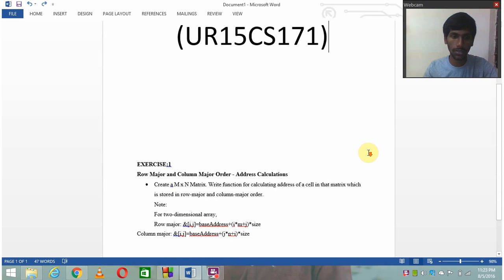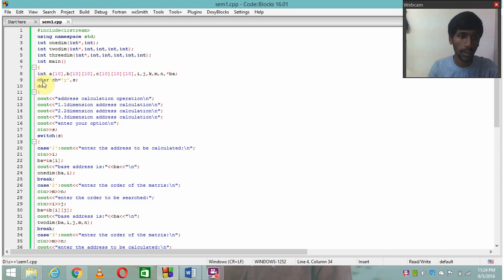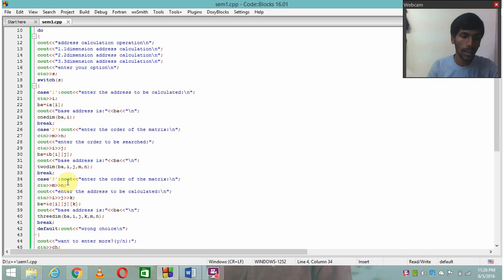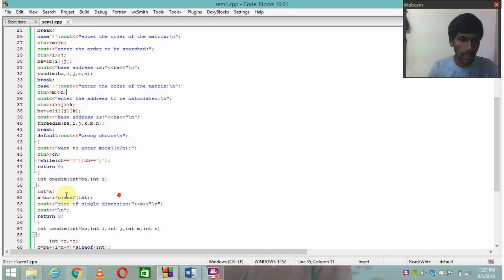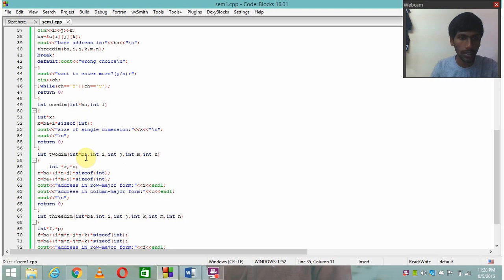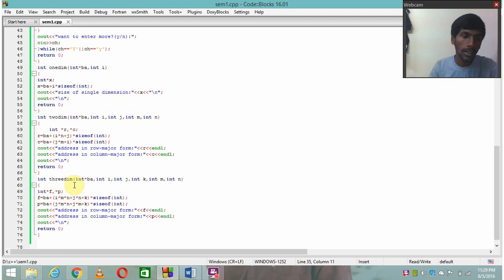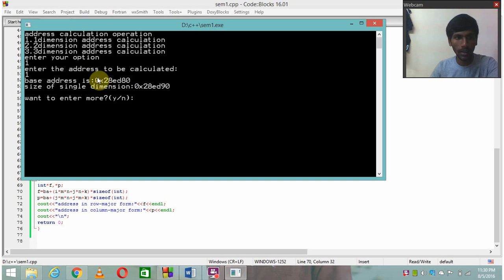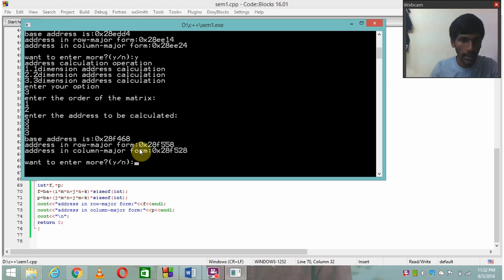data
To find the address calculation of row major and column major order for one ,two ,three dimensional array